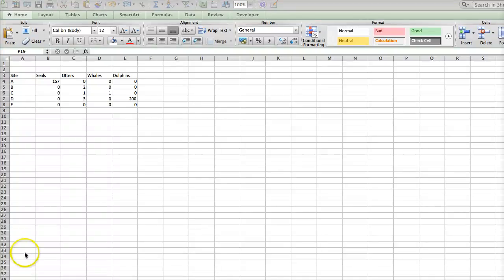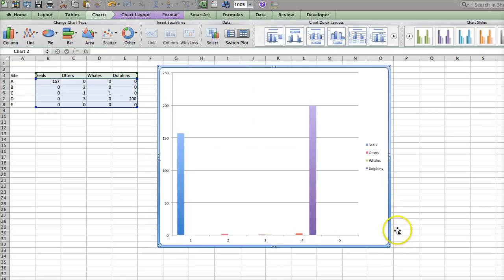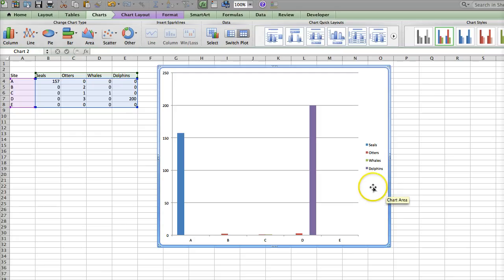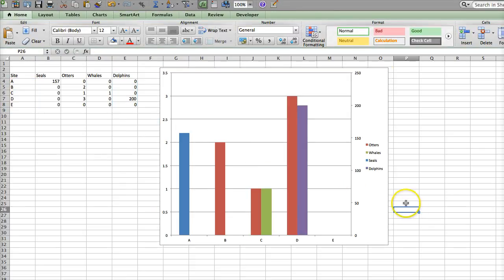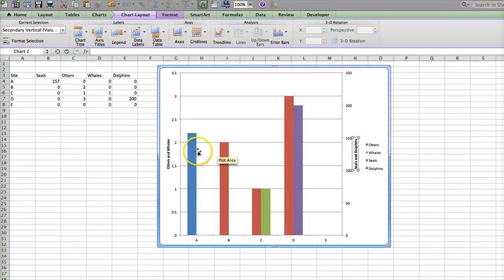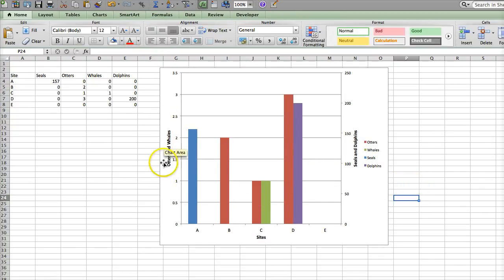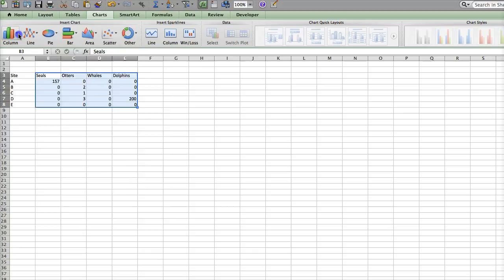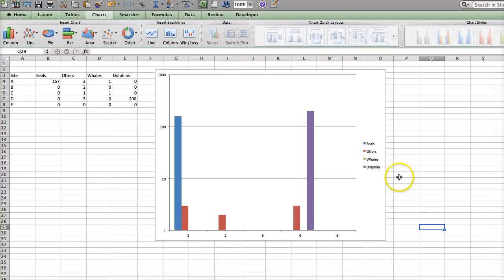Marine Mammals Graphing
How to graph the marine mammals lab at MPC.